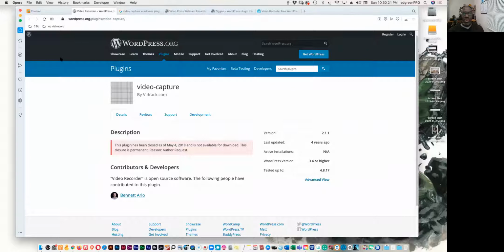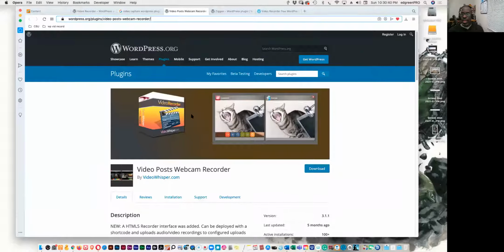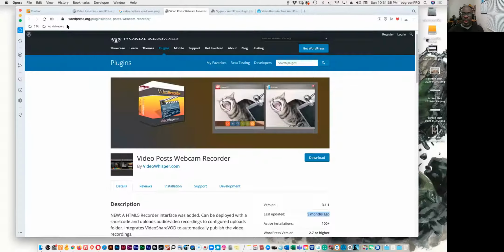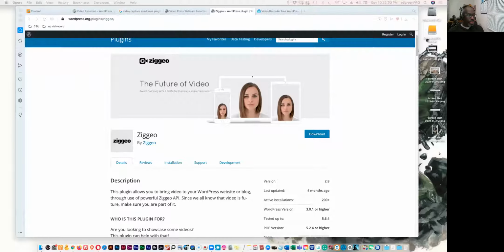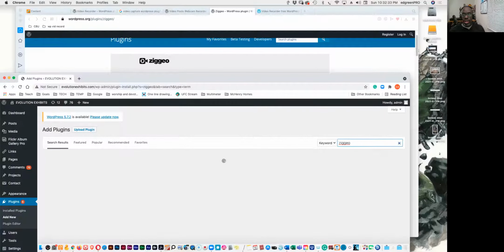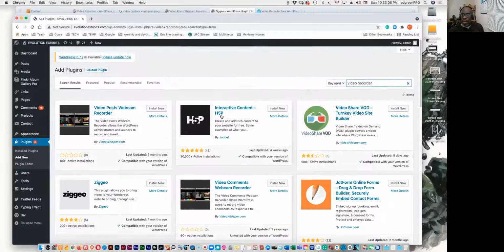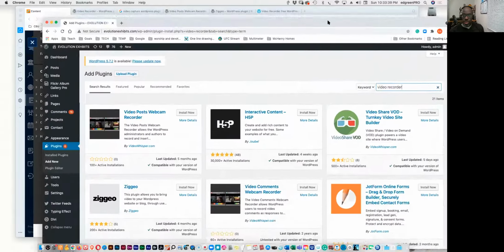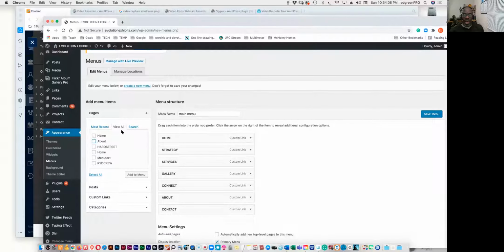340 Intermediate Web Week 3